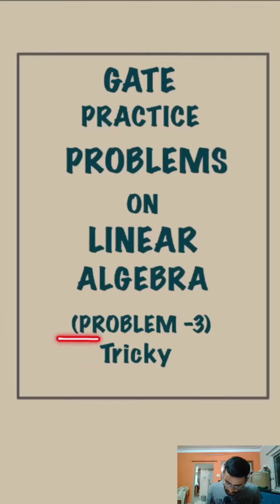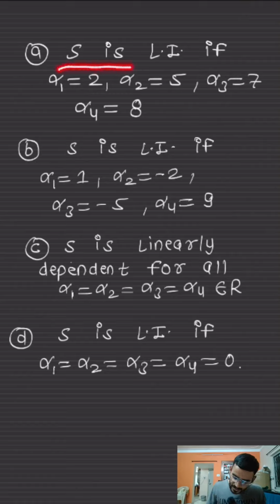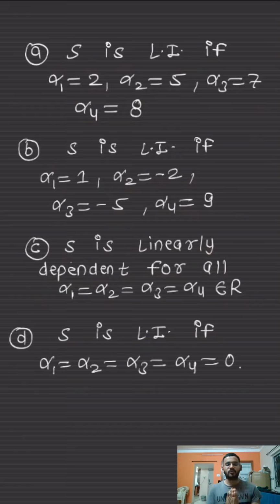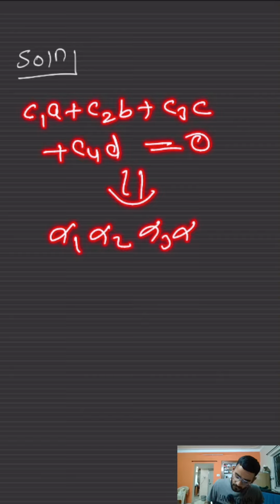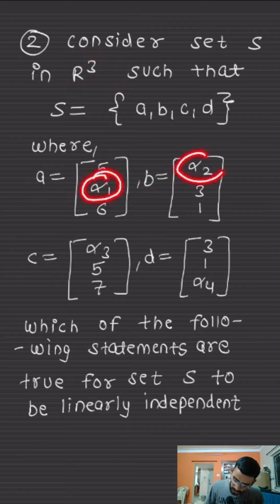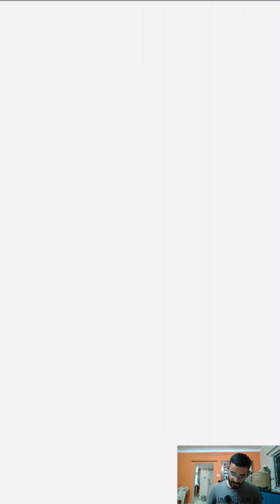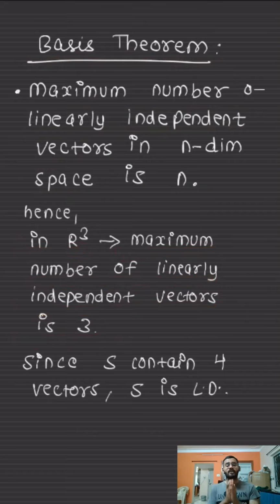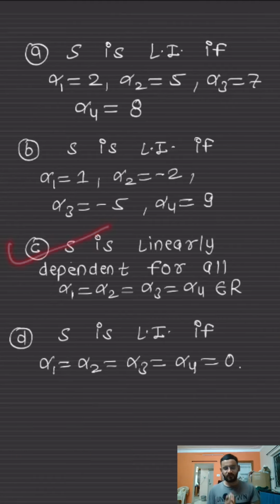GATE DA - Linear Algebra Practice Problem 3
Involves concept of Linear Dependence.